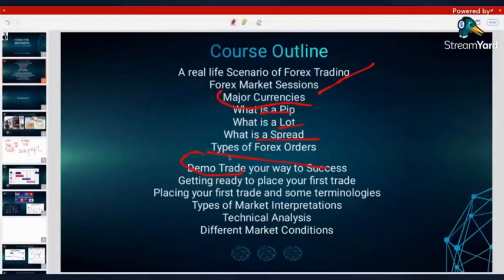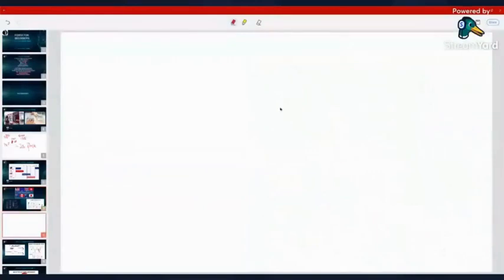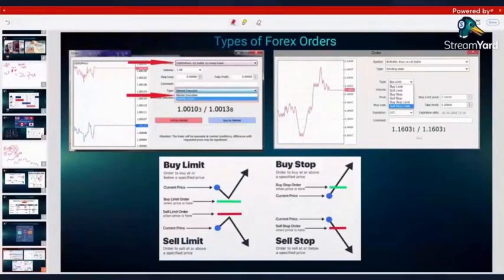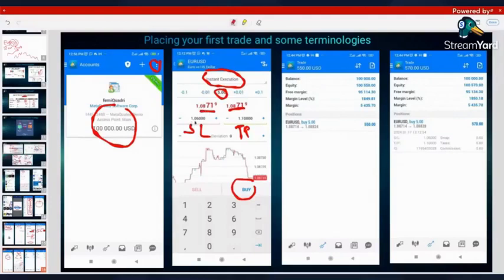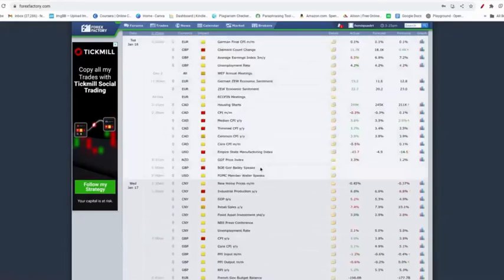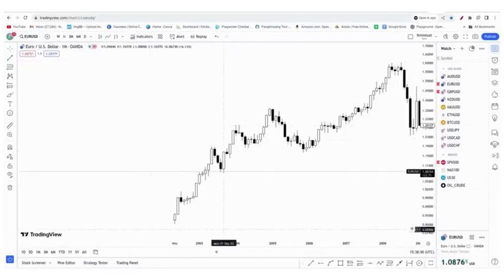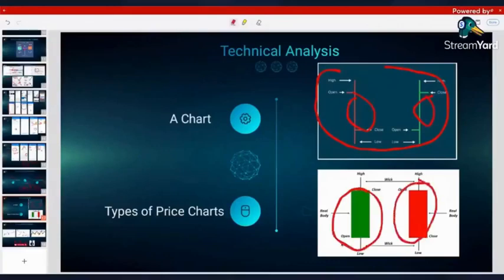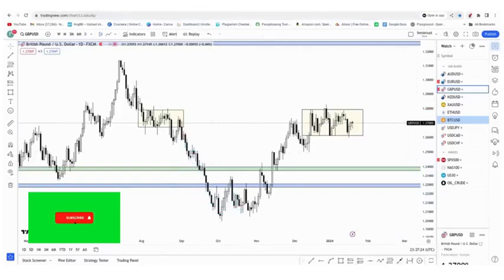How to trade FOREX in 2024; This is a Complete Beginner's Guide to Forex trading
Are you a beginner forextrader or you wants to broaden your knowledge on the basics of forex ?

Then this video is for you, below is the course outline

1. A real life Scenario of forextrading
2. Forex
3. The Major
4. What is a pip
5.    What is a Lot
6. What is a spread
7. types of Forex Orders
8. demo trade your way to Success
9.   Getting ready to place your first trade
10.  Placing your first trade and some terminologies
11.  Types of Market Interpretations
12.
13. Different Market Conditions